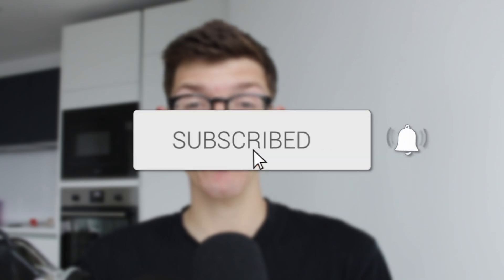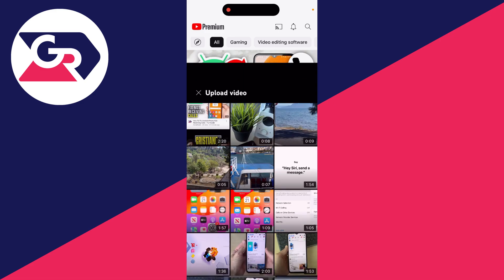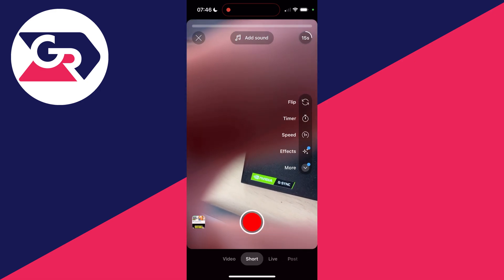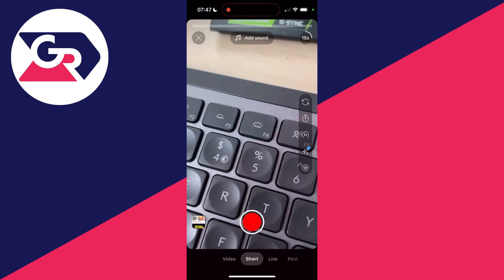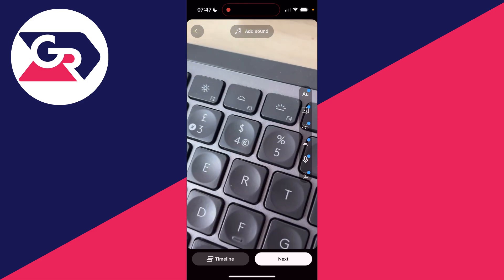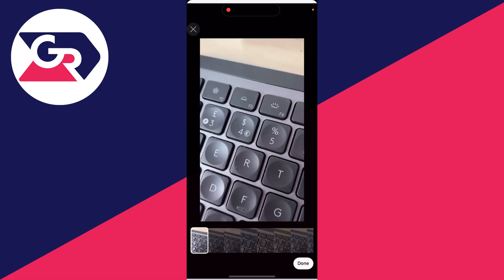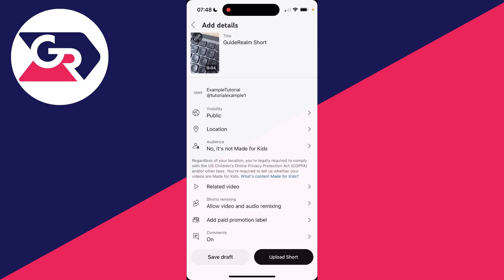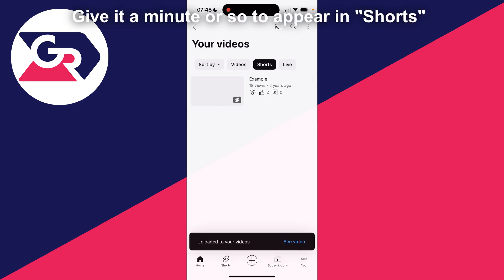How To Upload YouTube Shorts From Mobile - Full Guide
Learn how to upload youtube shorts from mobile phone in this video.

GuideRealm